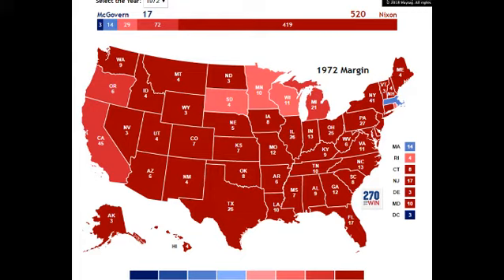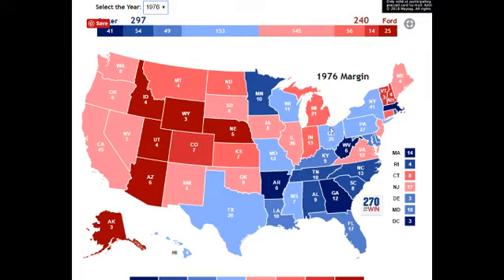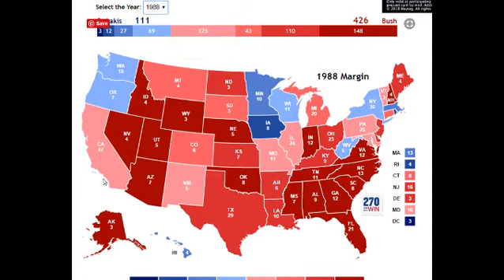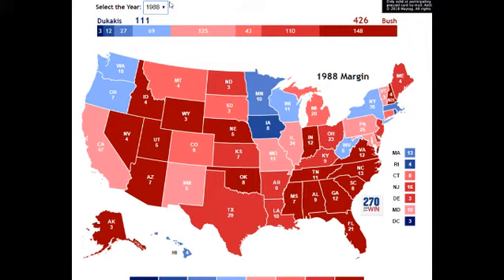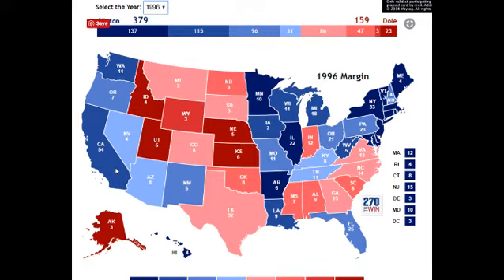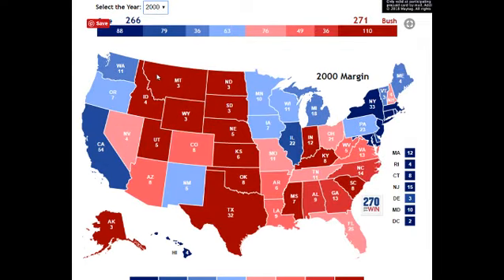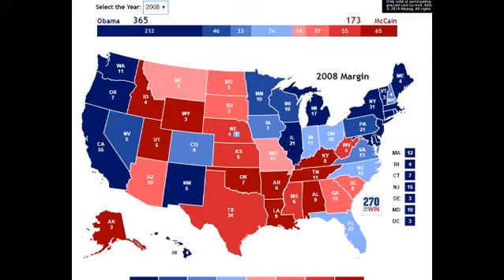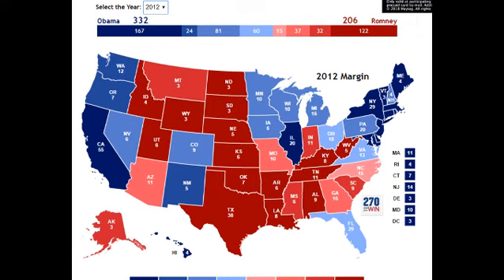How States Have Voted In Past Presidential Elections! (1972-2016)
How Demographics Have Changed In Presidential Elections Since 1960!